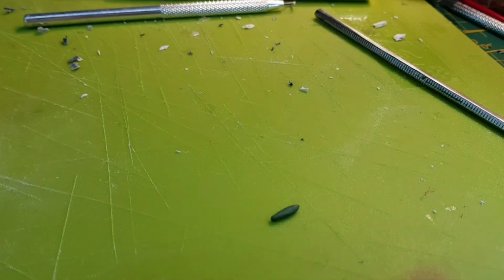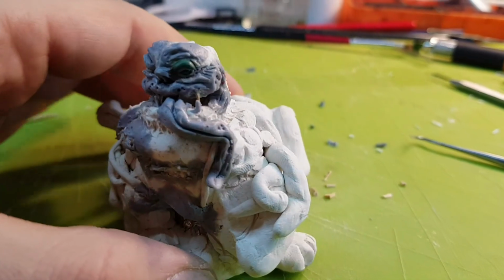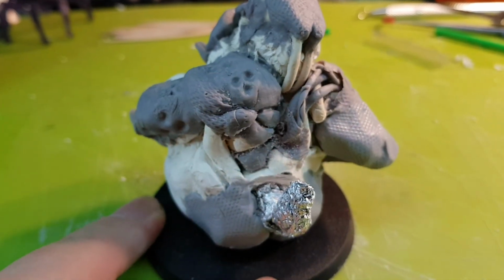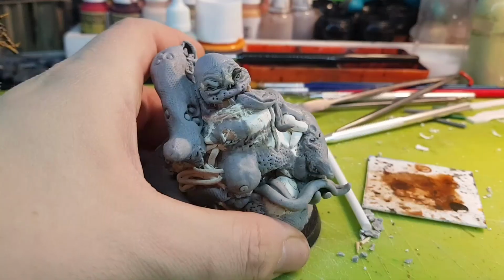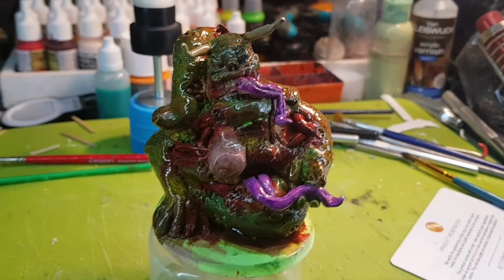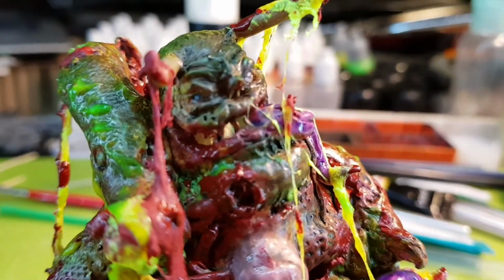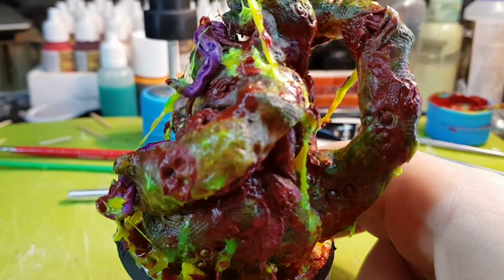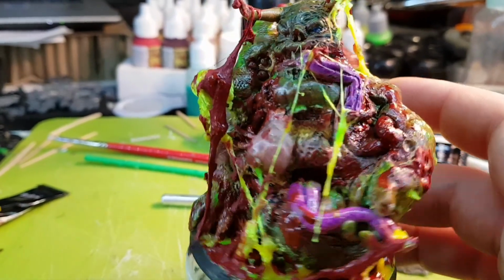Sculpted my own 40k Chaos Spawn of Nurgle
Meet HODL the Dead Cat. My  Nurgle Chaos Spawn. This fiesty lady was sculpted from Das, Fimo, Procreate and Greenstuff.

I built it around a wad of aluminum foil.
And baked it several times throughout the build.
Watched a lot of Tom Mason videos and i feel that paid off.

Let me know if you want to see me sculpting more often.

Merry Xmas!!!

If you feel my videos have aided you in advancing in the wargaming hobby, please consider a small donation.

BNB:
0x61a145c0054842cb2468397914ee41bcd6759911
ADA:
DdzFFzCqrht31nDQBssmSywKPSxgpWc7nFXYfvnNxLBm4qgAT55mtudxaz3SfyQ7yww1wWNoJTjAZr713JNHKXJtMdTctUykKSfuqm4m
BTC:
1D4BPtKr7faDb2BAQ8x8brYik7bEU5VbrR
ETH:
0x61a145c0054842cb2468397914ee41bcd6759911